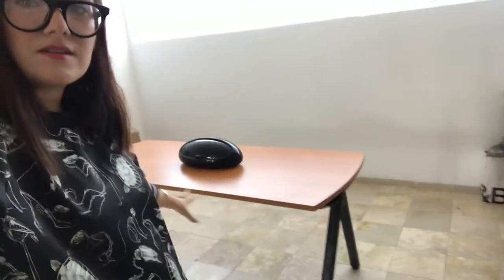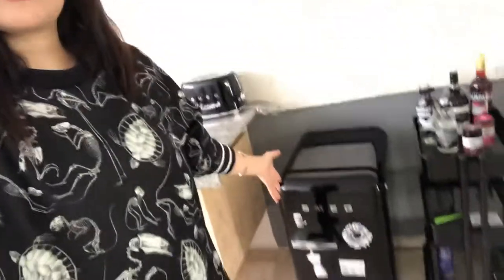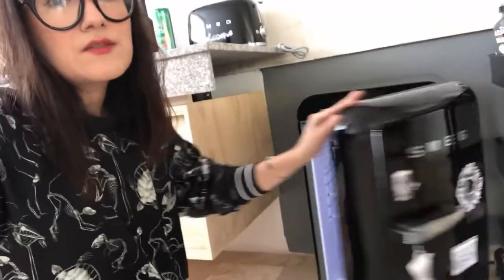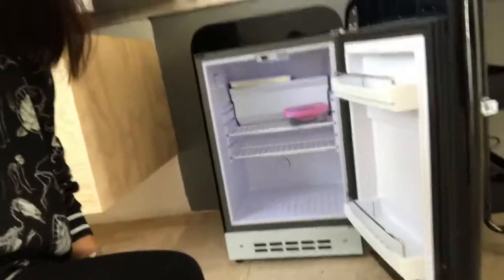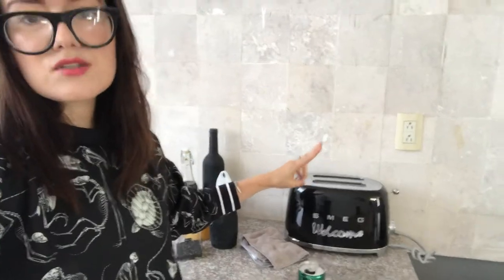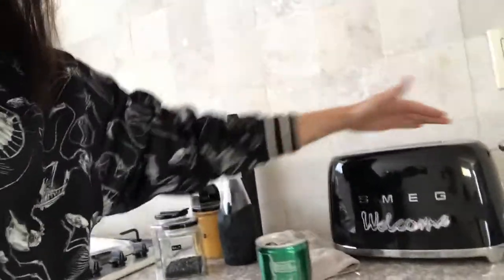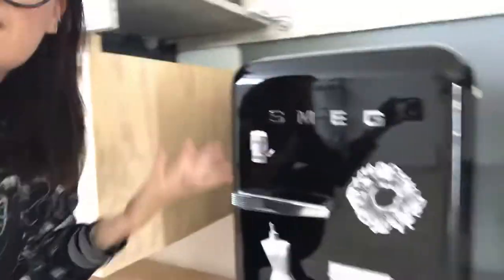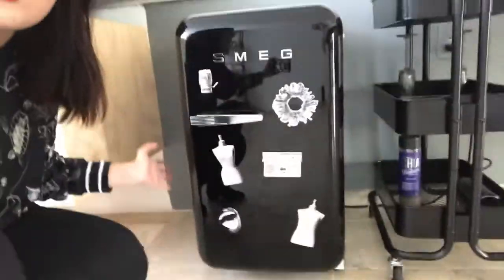SMEG FAB5 mini fridge + toaster - [ lizzie - lō ]